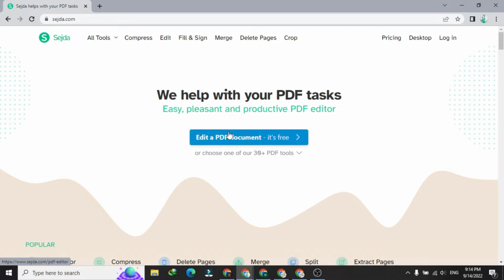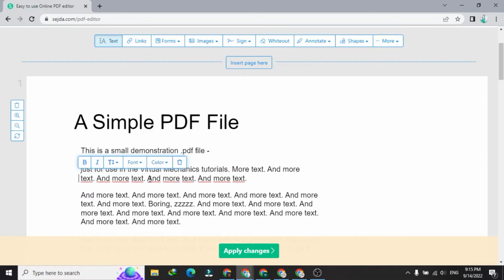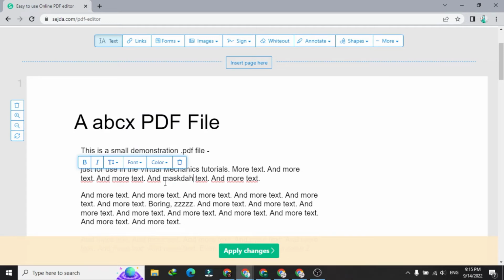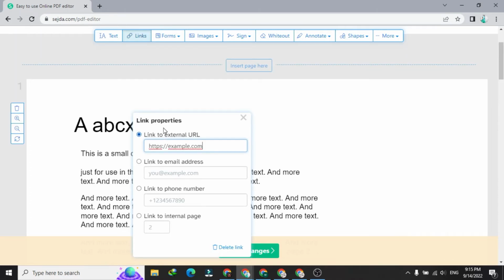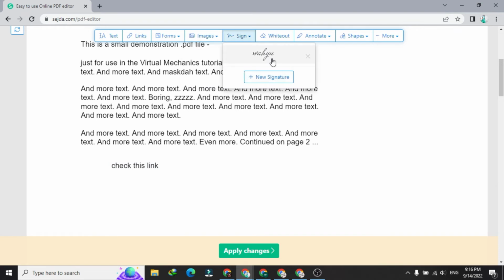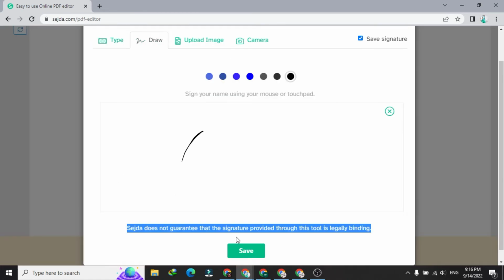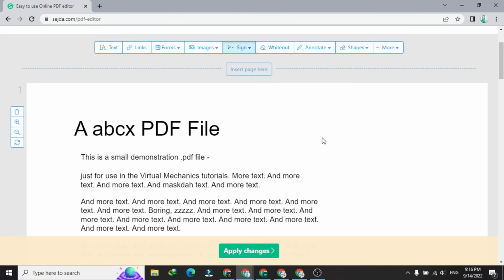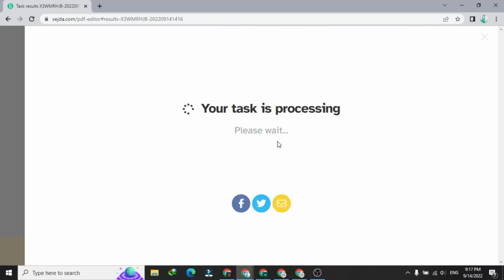How To Edit A Pdf File In LAPTOP ✨✨ (100% FREE & SECURE)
Time stamp
0:00 Intro
0:15 Tutorial
1:30 Closing